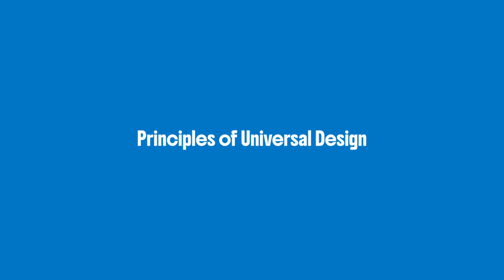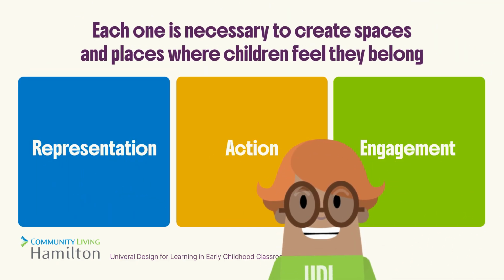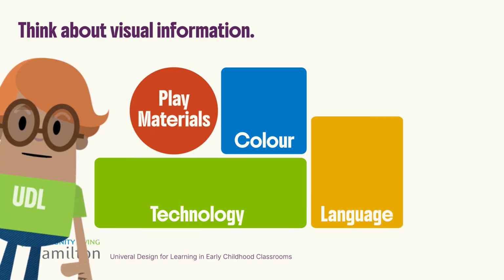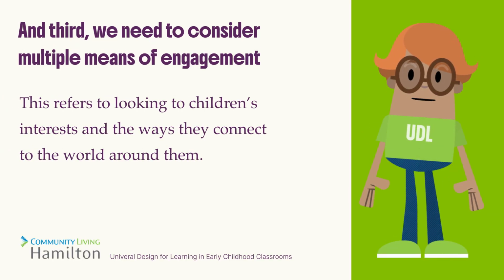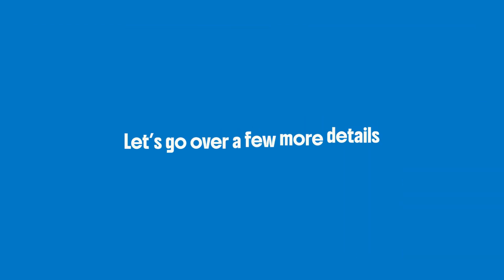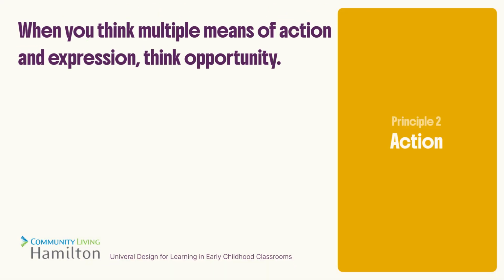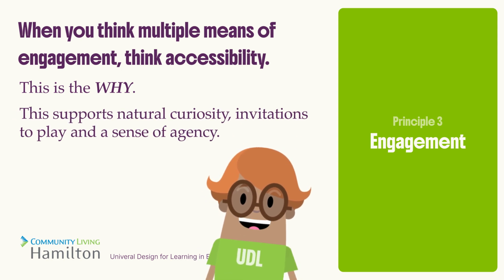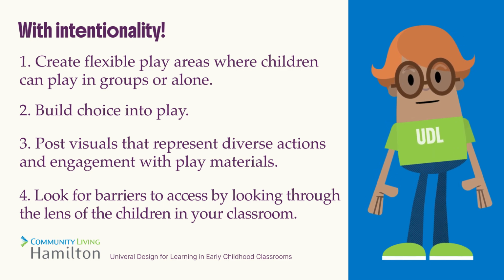Part 1 - Universal Design for Learning in Early Childhood Classrooms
Discover how Universal Design for Learning (UDL) can transform early childhood classrooms into inclusive, engaging environments where every child can thrive.